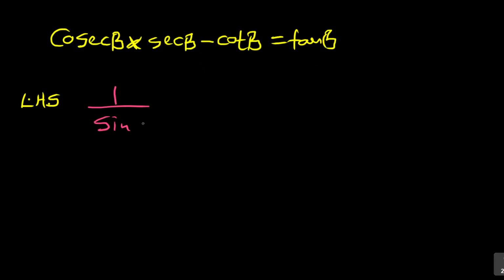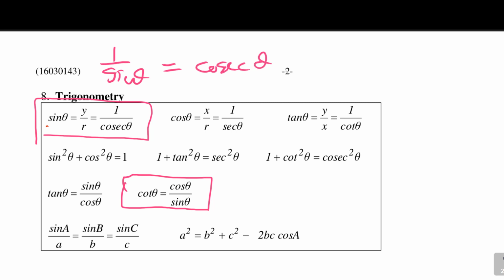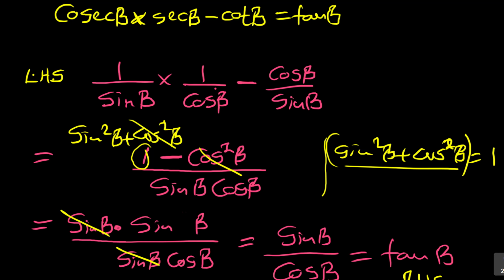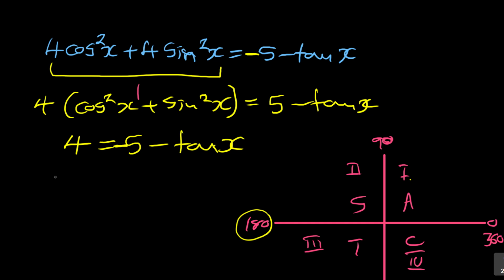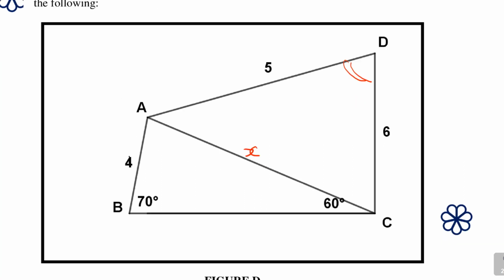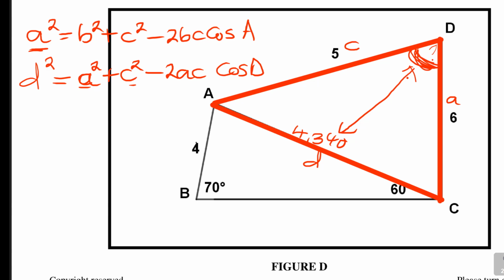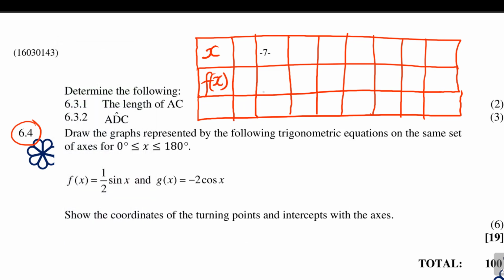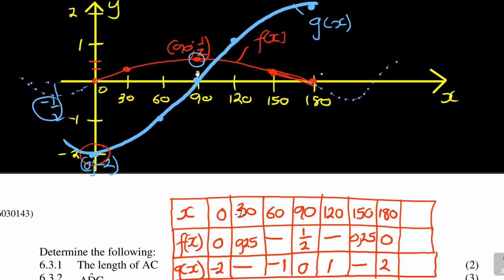QUESTION & ANSWER SESSION-MATHS N3 EXAM PAPER DISCUSSION